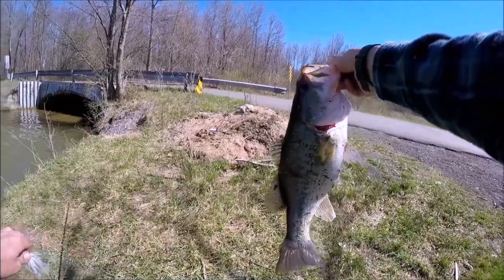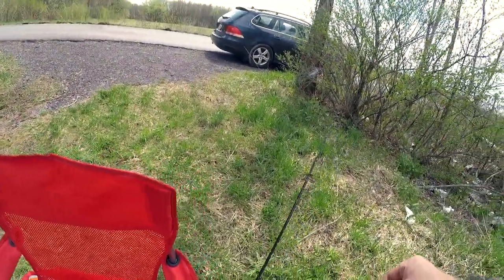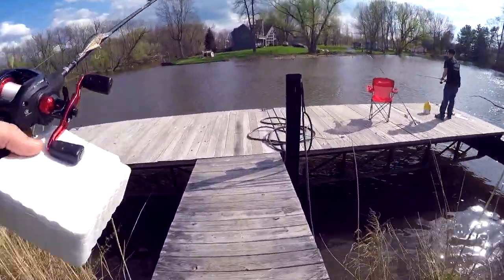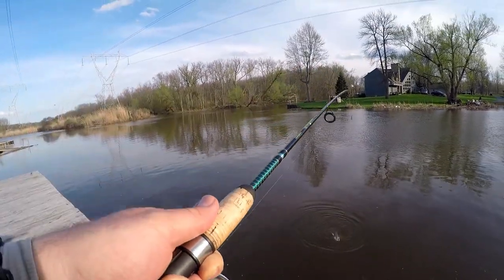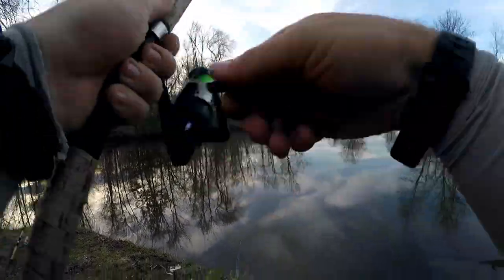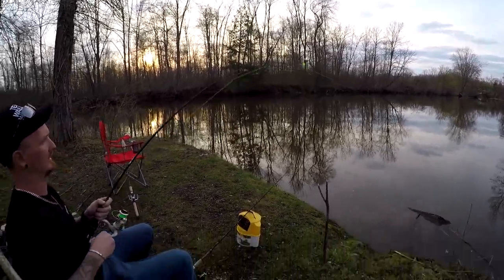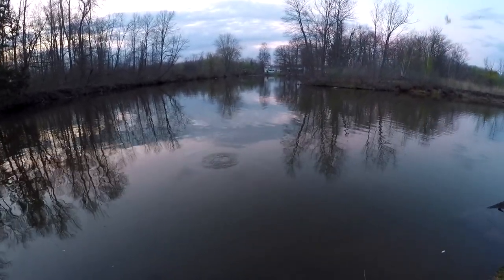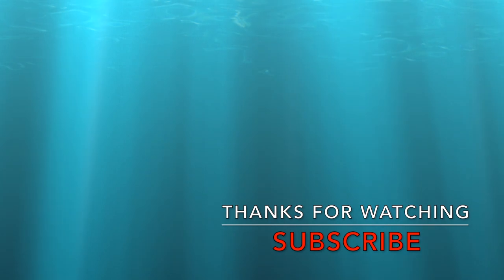Fishing Bottom Rigs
Fishing Bottom Rigs! In this video I'm Fishing Bottom Rigs! I Love Fishing Bottom Rigs because When Fishing Bottom Rigs you never know what you're going to get! I set out with an old buddy to do some Bank Fishing and do a little catching up and a little catching Fish! We went to a little known Creek Fishing Spot on the creek I grew up on. When Fishing Bottom Rigs we catch Catfish, Bullhead, Sheepshead(Fresh water Drum), and plenty more!!! When I'm Fishing Bottom Rigs we Used Minnows, and worms. If you like Fishing Bottom Rigs then you are going to love this Fishing Bottom Rigs video!!!